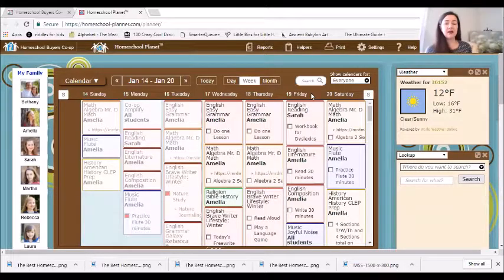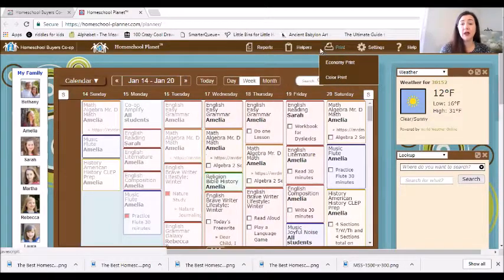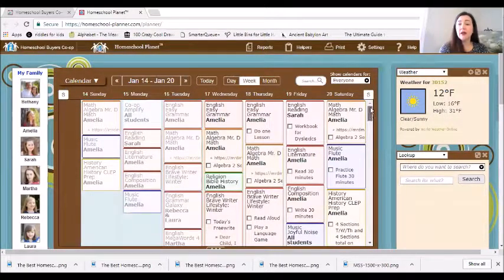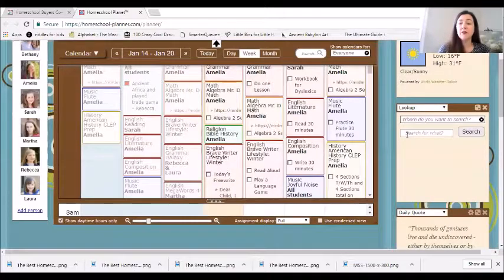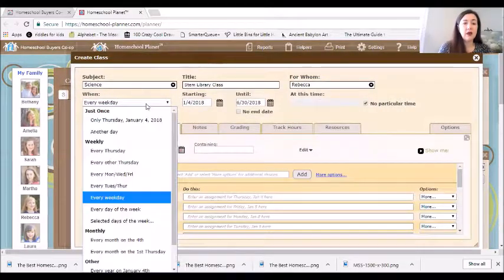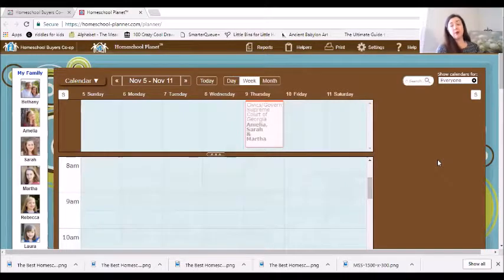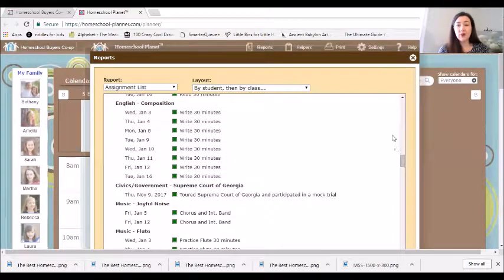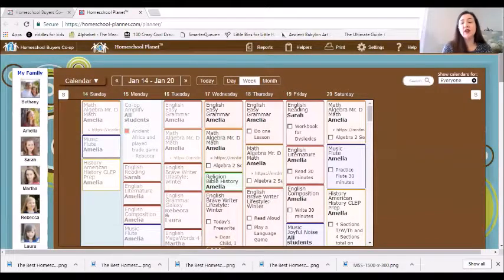Using an Online Planner in a Relaxed Homeschool: A Homeschool Planet Review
How I use the online planner, Homeschool Planet, in my relaxed homeschool.